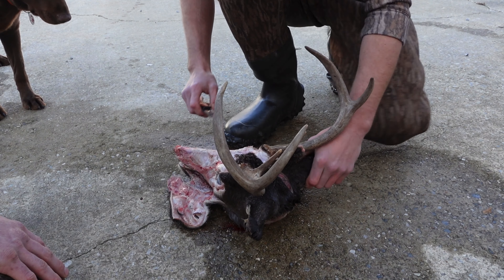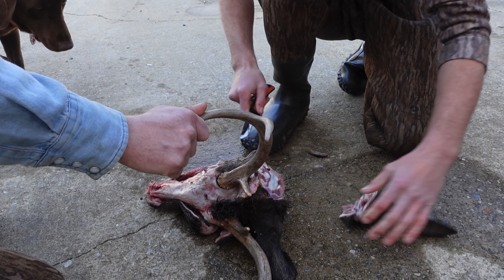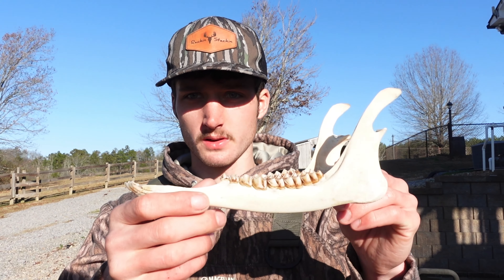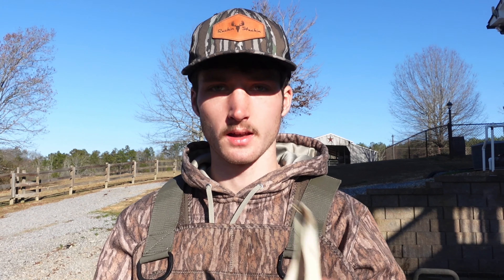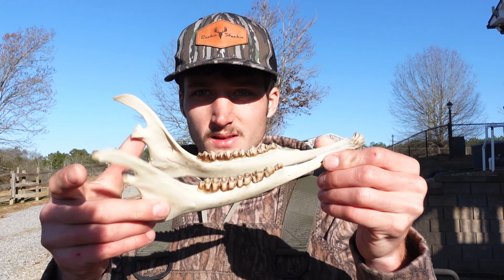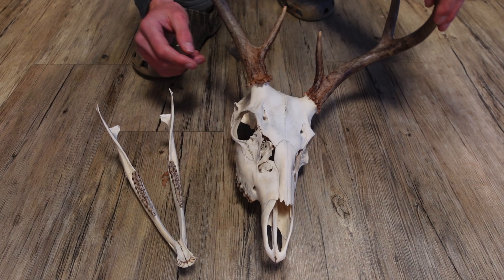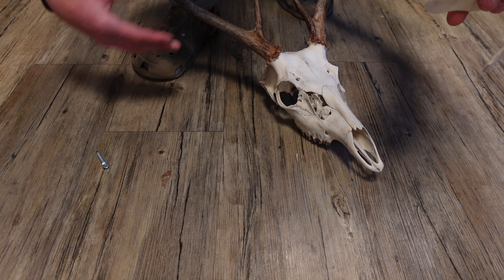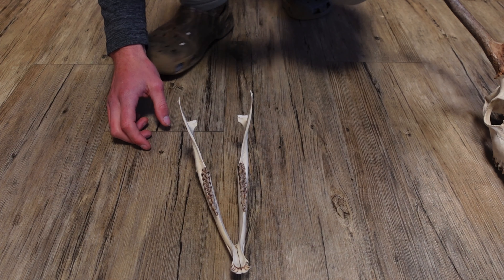How To Euro Mount A Deer Skull (Easy!)